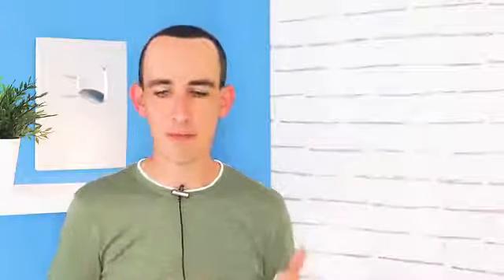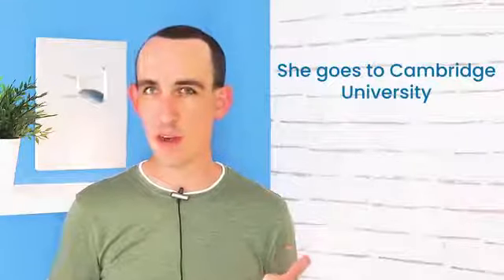USE OF "the" ARTICLE where should we use and should we not.